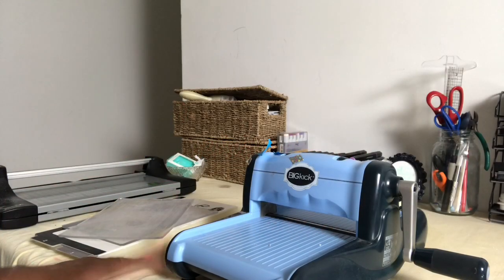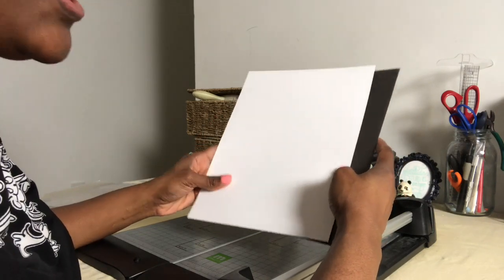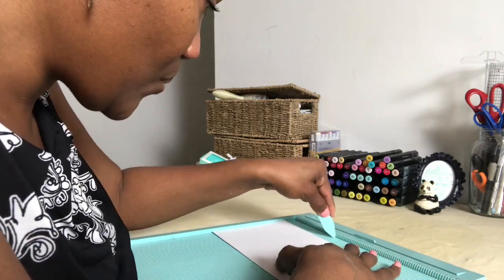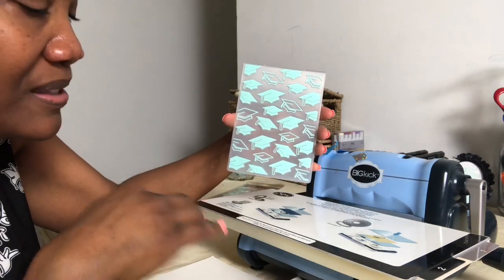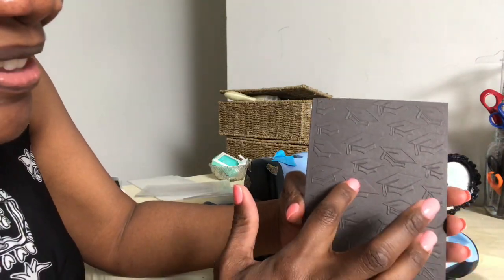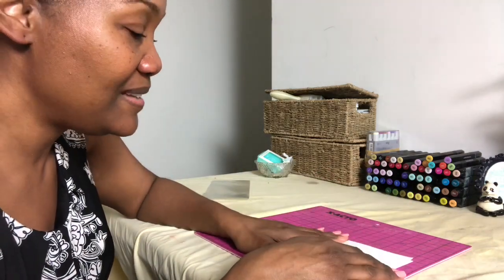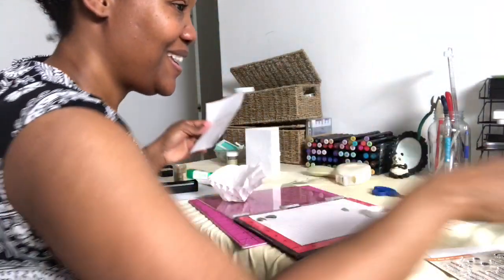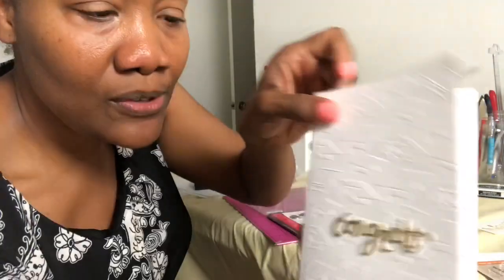Handmade Graduation Card